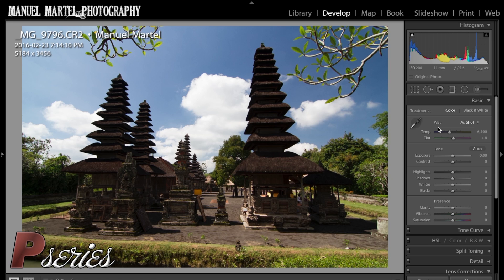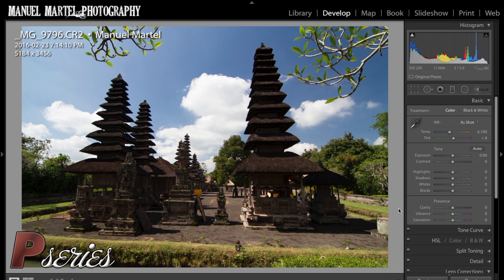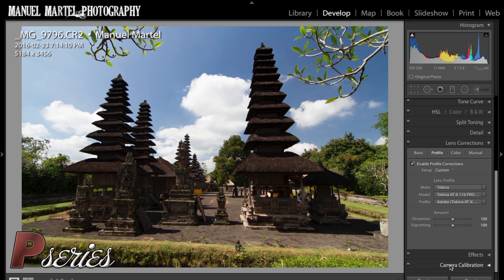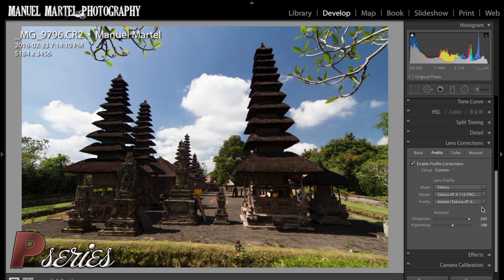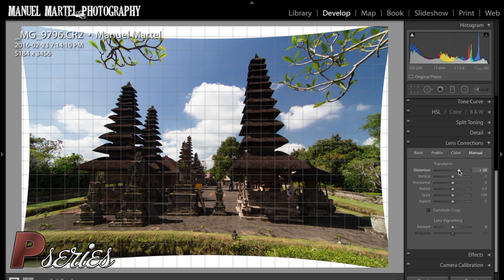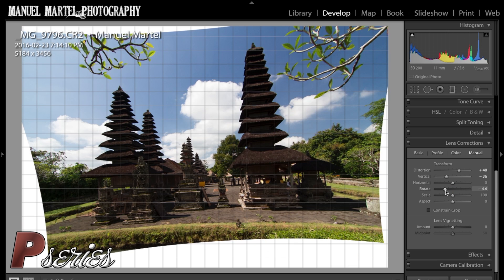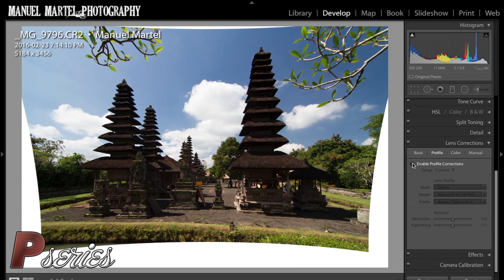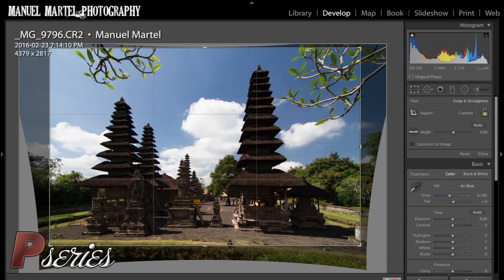How to Fix Lens Distortion in Lightroom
Tips to fix distortion in Lightroom